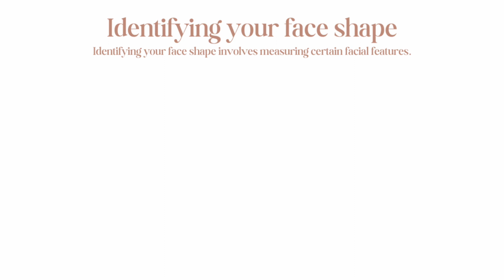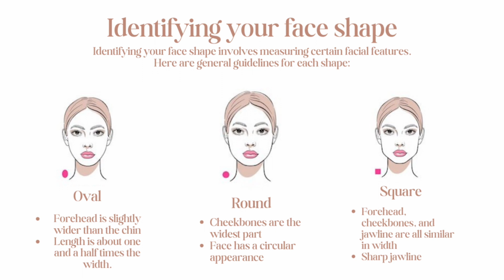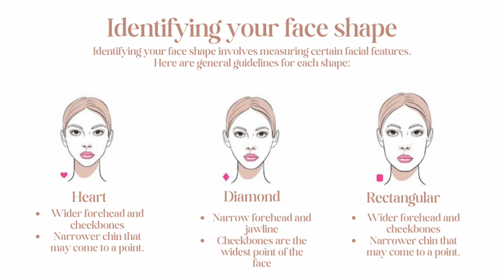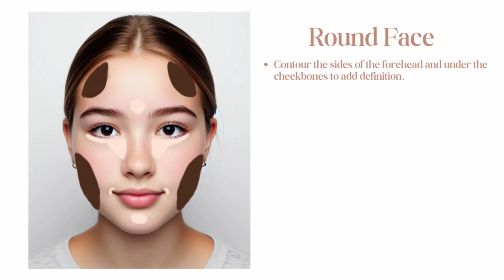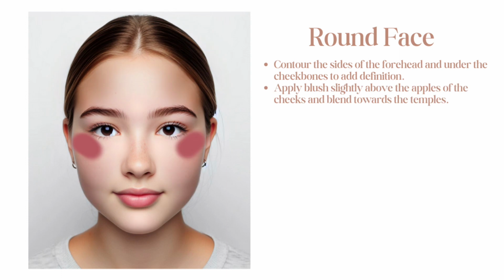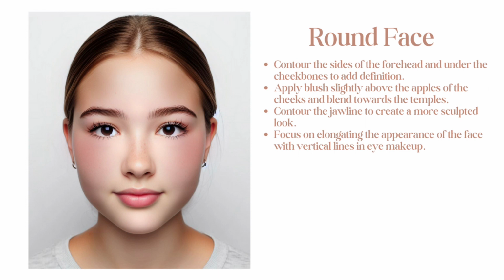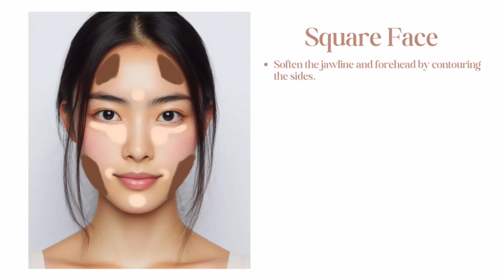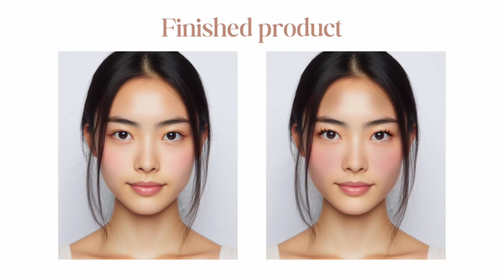Makeup Tutorials for every face shape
In today's video, I’m going to be going over makeup tutorials for every face shape.

Whether you have an oval, round, square, heart, rectangular, or diamond-shaped face, we have you covered. Discover secrets to contouring, highlighting, and accentuating your best features, tailored to your facial structure.

Dive into our tutorials to learn how to create the perfect contour, highlight areas that make your features pop, choose eyeshadow techniques for your eyes, select lip shades that complement your lip shape, and achieve a flawless finish with customized foundation application.

Whether you're a makeup enthusiast or a beginner, our step-by-step guides are designed to empower you to embrace and celebrate your own unique beauty. Watch, learn, and experiment with us as we navigate the world of makeup tailored just for you!

Get ready to transform and elevate your makeup game with our video! Let's make every face shape a canvas for creativity!